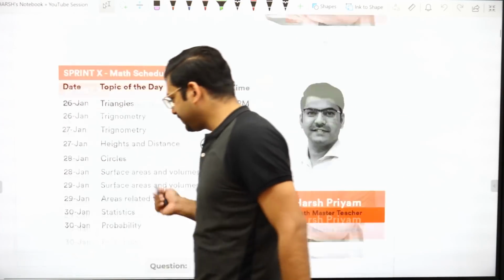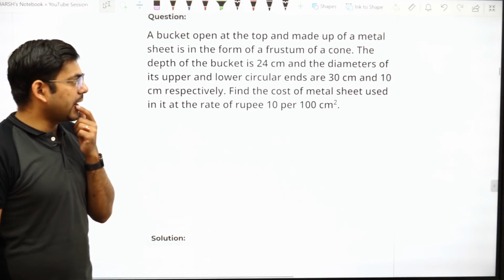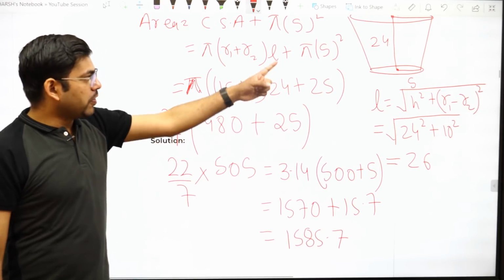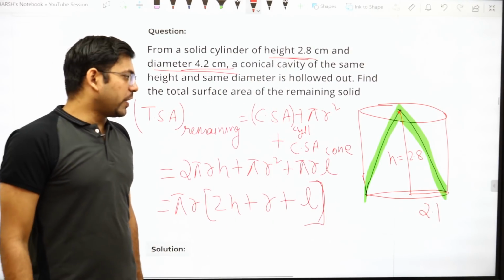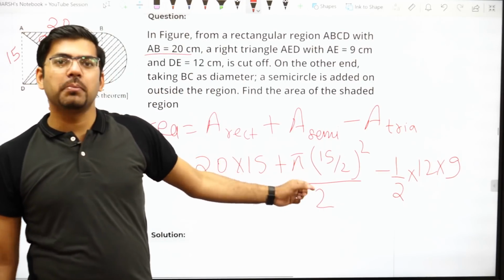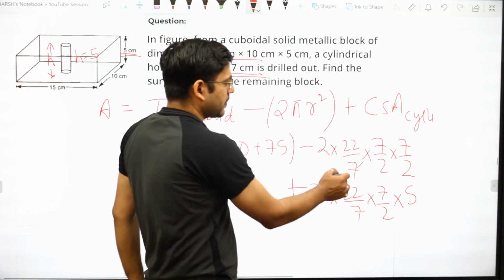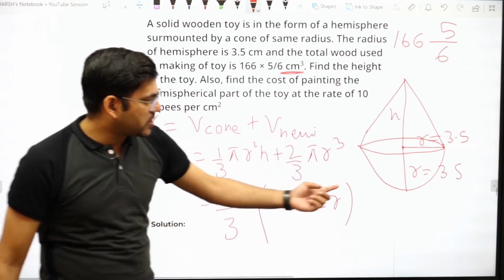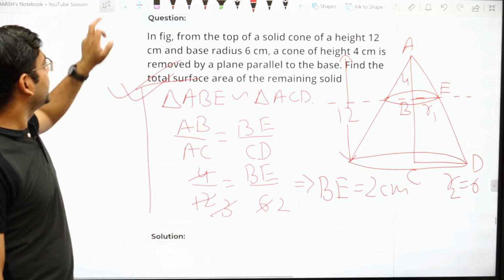Surface Area and Volume - NCERT Solutions (Part 2) | Class 10 Maths Chapter 12 | Board Exam 2025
In this video, Harsh Sir explains the complete NCERT solutions for Class 10 Maths Chapter 12: Surface Area and Volume. Perfect for board exam preparation, this session covers key concepts, solved examples, and important questions to help you score high in your Class 10 Maths exam. Don't miss out on these expert tips and tricks to ace your exams!